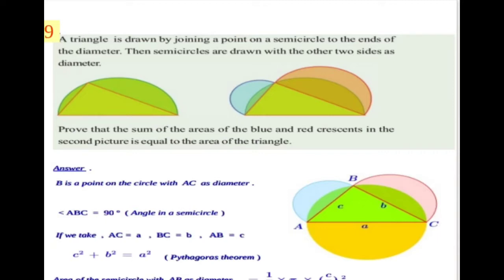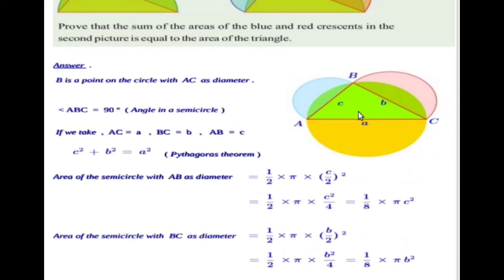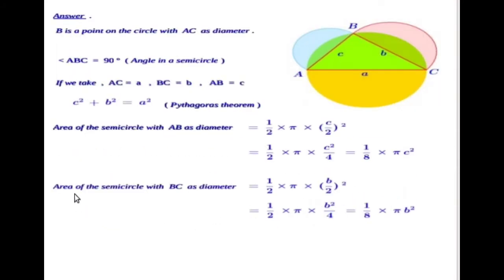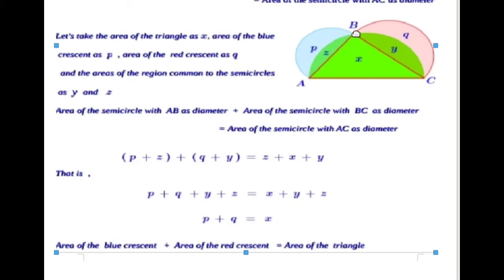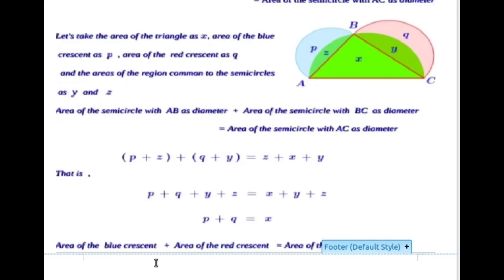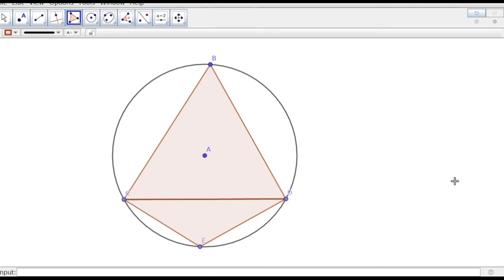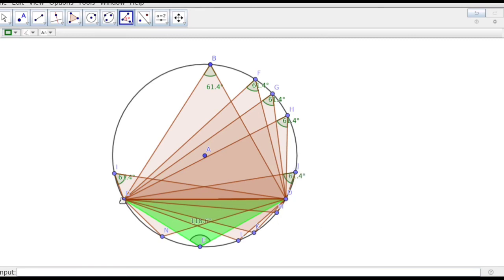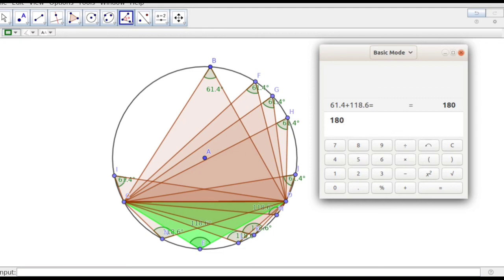Class 10 maths chapter 2 Circles Part 4